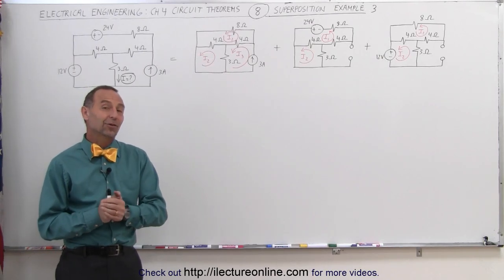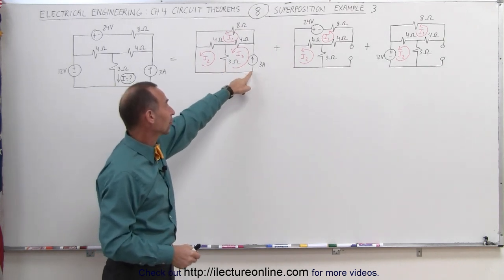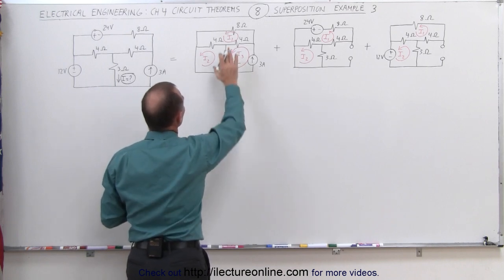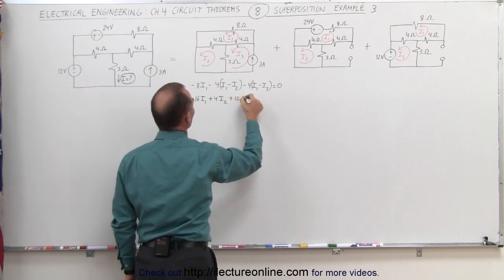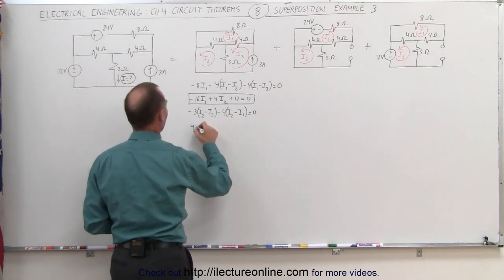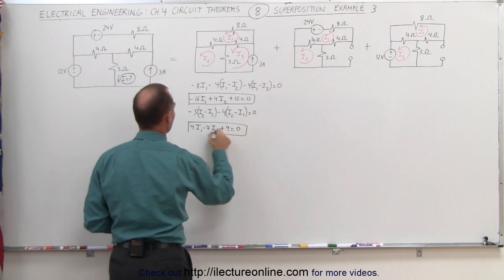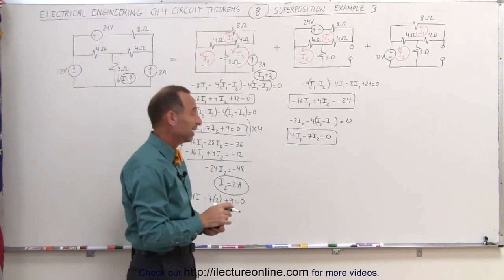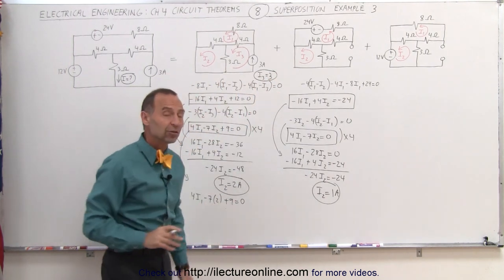Electrical Engineering: Ch 4: Circuit Theorems (8 of 35) Superposition Property Ex. 3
In this video I will find I=? of a circuit with 2 voltage sources and 1 current source.